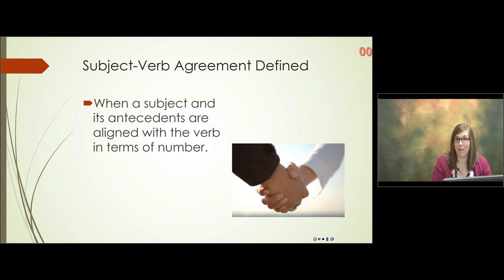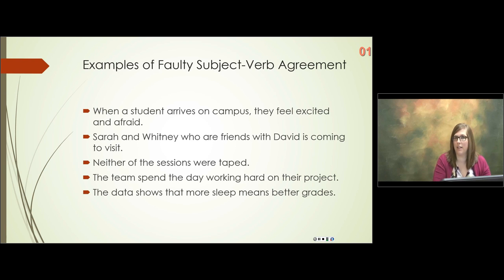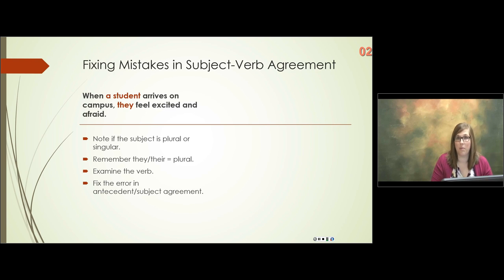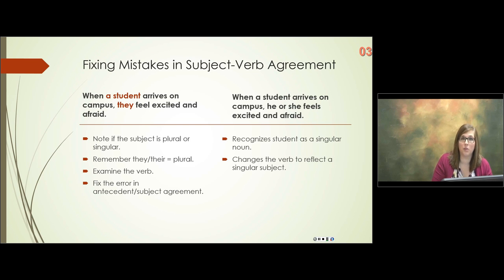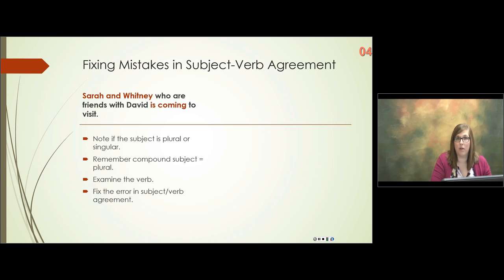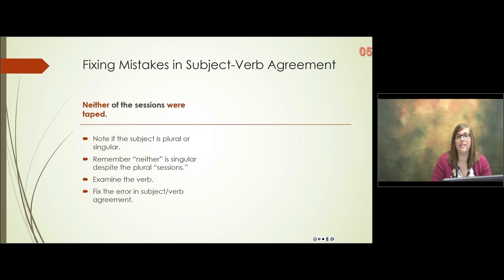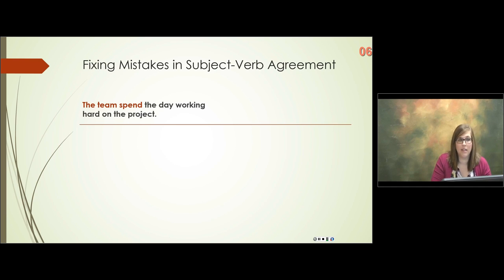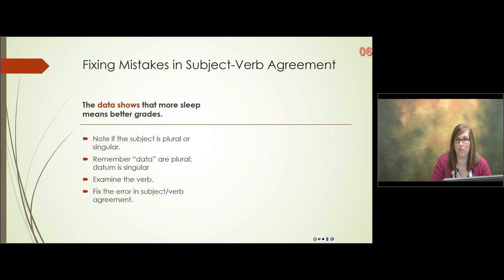Subject Verb Agreement